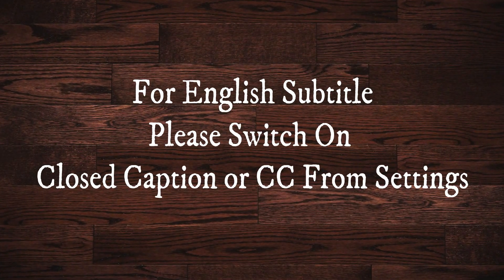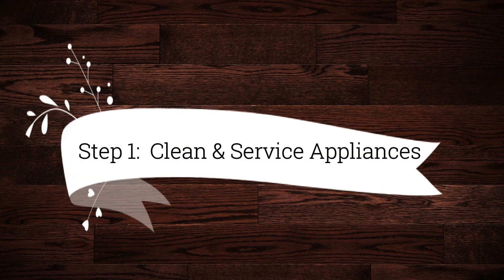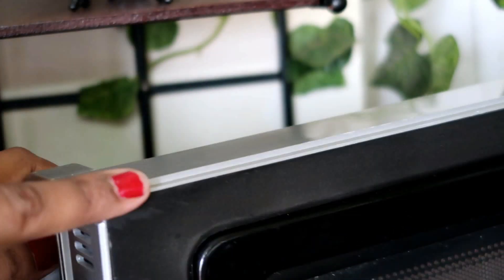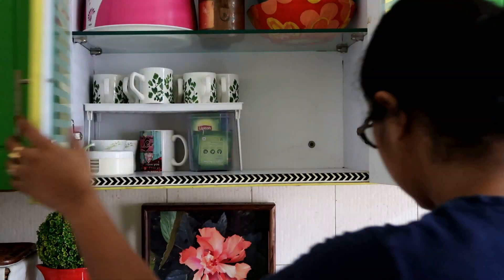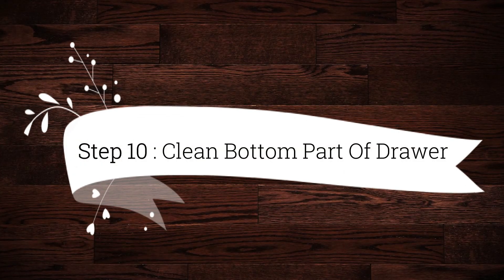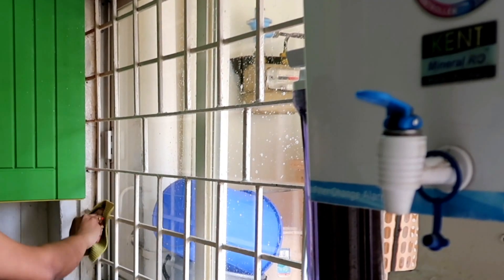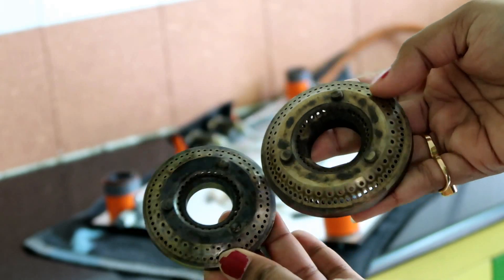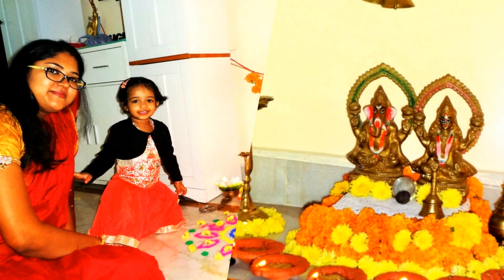Diwali Cleaning Tips - Kitchen | Diwali Mein Kitchen Ki Safai Kaise Kare (English Subtitle)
Diwali Cleaning Tips | Diwali Mein Kitchen Ki Safai Kaise Kare (English Subtitle)
This diwali, clean your kitchen like a pro. In this video I have shared 20 steps and 5 tips for a complete Diwali kitchen cleaning. I have covered how to clean gas stove, how to clean hard water stains from kitchen tiles, diy kitchen cleaner and similar easy diwali kitchen cleaning tips.

5 Tips Before Staring The Deep Cleaning-

1. Have a clean slate
2. Start from left, then to right
3.Start from top, then to bottom
4. Spread an old bed sheet
5. Prepare food before starting the cleaning process.

20 Step-By-Step Process For A Complete Kitchen Deep Cleaning

kitchen cleaning brush
Scotch-Brite Handy Scrubber Brush
3 BASKET MULTIPURPOSE
Scotch-Brite Sponge Wipe
Twist N Pick Organizer